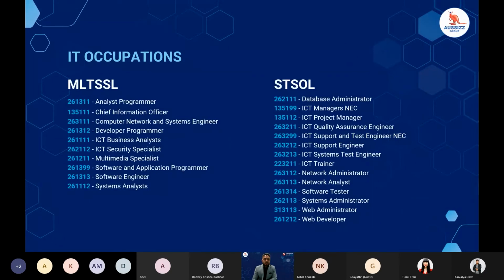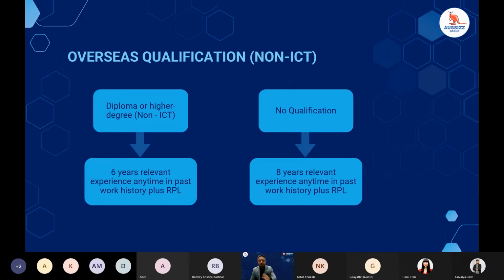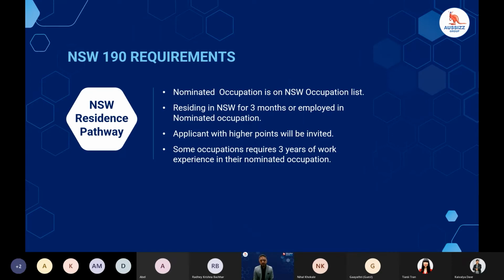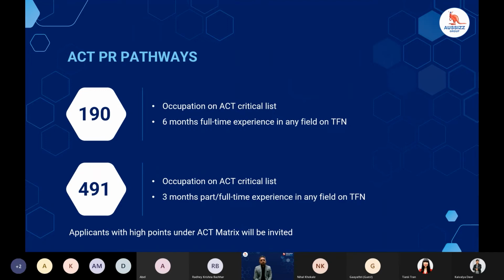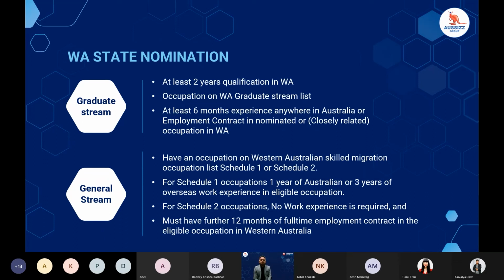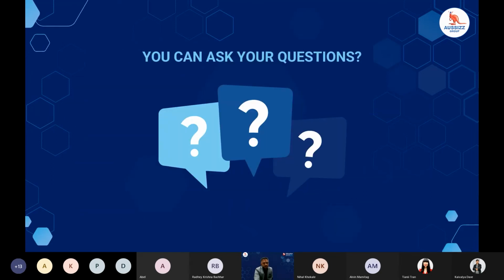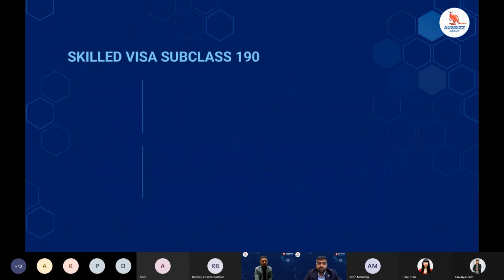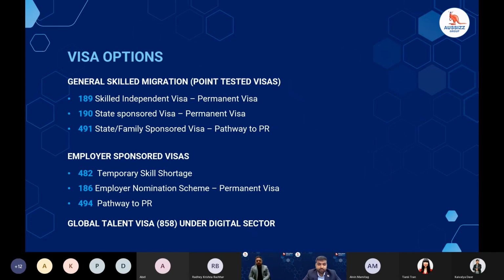IT Programs: Skill Assessment & Future Stay Pathways | Education Summit 2022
𝐃𝐚𝐲 𝟏 - 𝐒𝐞𝐜𝐨𝐧𝐝 𝐬𝐞𝐬𝐬𝐢𝐨𝐧 𝐟𝐨𝐫 𝐈𝐓 𝐏𝐫𝐨𝐠𝐫𝐚𝐦𝐬 in 𝐄𝐝𝐮𝐜𝐚𝐭𝐢𝐨𝐧 𝐒𝐮𝐦𝐦𝐢𝐭 𝟐𝟎𝟐𝟐 was IT Programs: Skill Assessment & Future Stay Pathways.

𝐓𝐡𝐞 𝐬𝐞𝐬𝐬𝐢𝐨𝐧 𝐰𝐚𝐬 𝐩𝐫𝐞𝐬𝐞𝐧𝐭𝐞𝐝 𝐛𝐲: Mr Vaibhav Patel from Aussizz